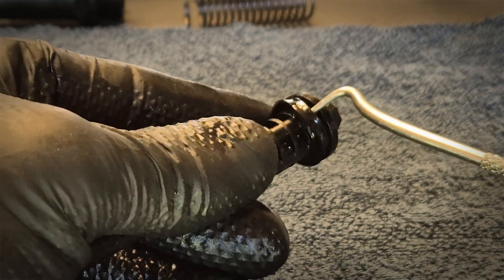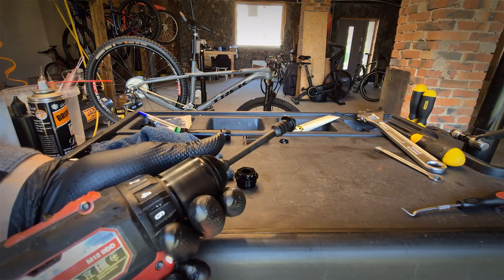Lockout not working or stuck. Lever doesn't spring back. Fix the damper. RockShox Judy, Recon, 30.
When replacing the cable and greasong the lockout lever doesn't help, the problem lies on the damper side and you can fix it by simply using a sandpaper. Here's how I did it.